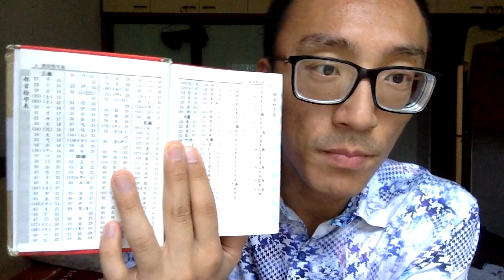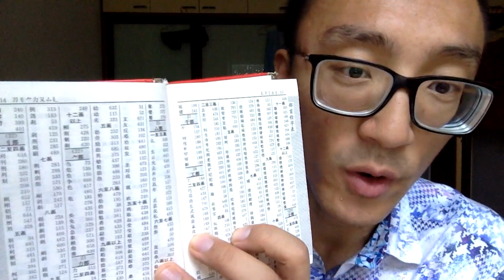How To Use A Chinese Dictionary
Have you ever wondered how to use a Chinese dictionary? Well, we will explore two ways to use it. First way is if you have a general idea of a word's pronunciation and strokes. Second way is if you only have the symbol without any idea how to pronounce the word or what the word means. I hope you enjoy this in-depth exploration into the modern Chinese dictionary. Have you ever used a Chinese dictionary? Shoutout Kailey for asking me this question and inspiring this tutorial! Shoutout cousin Jackie for letting me borrow his childhood dictionary. The dictionary I used to demonstrate is called 新华字典.

Timecodes:
0:00 Introduction
0:26 If you know the sound but aren't sure
2:33 If you don't know the sound
6:36 Final thoughts